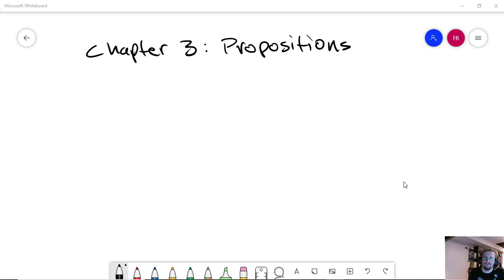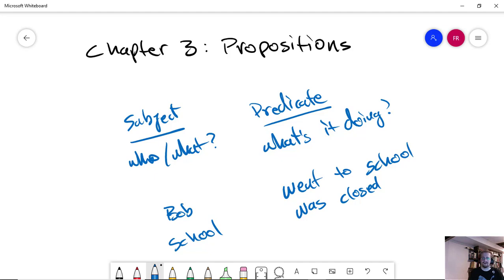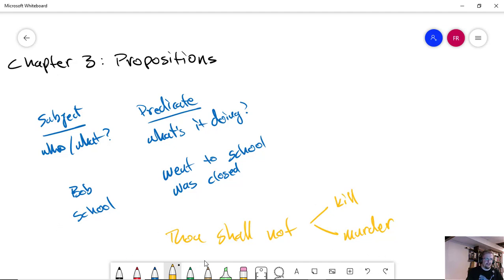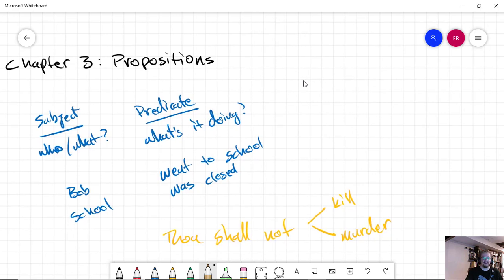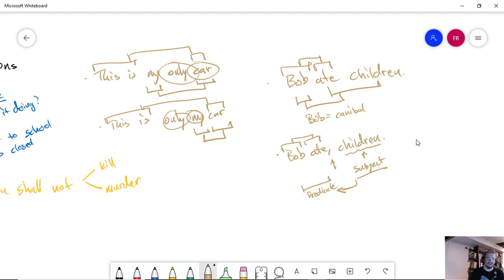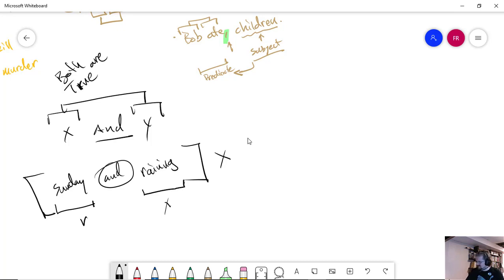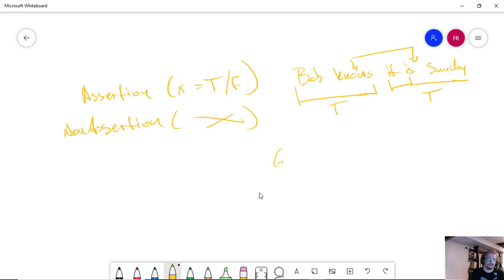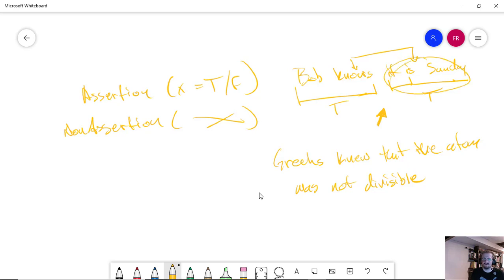Logic 2 - The Art of Reasoning Chapter 3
A brief summary of the main concepts in Propositions.